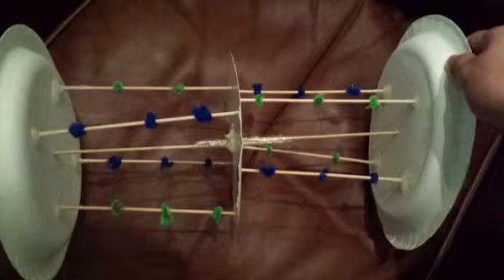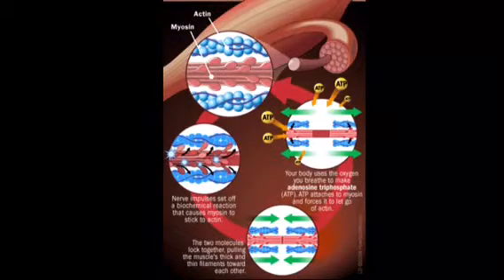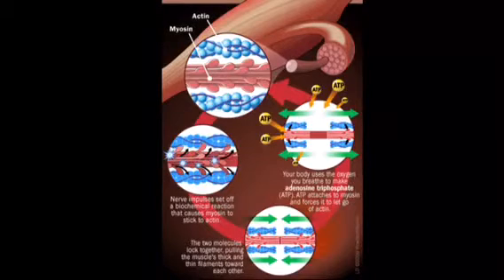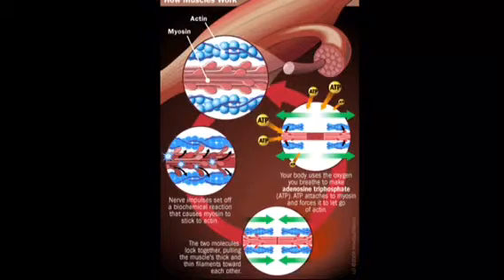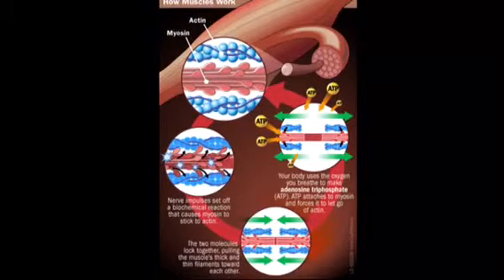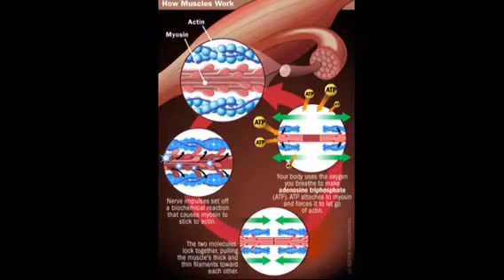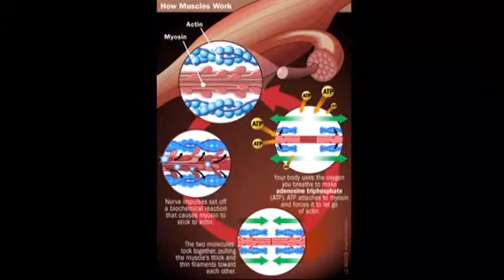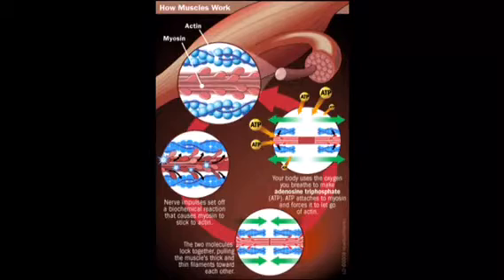Muscle contraction & Rigor Mortis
Credits: Isaac, Roosevelt and Adrian